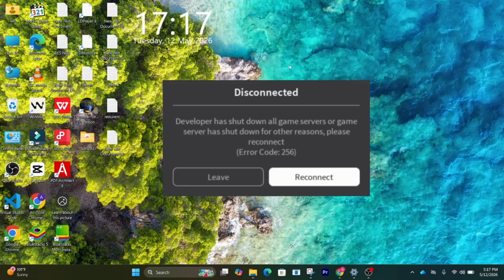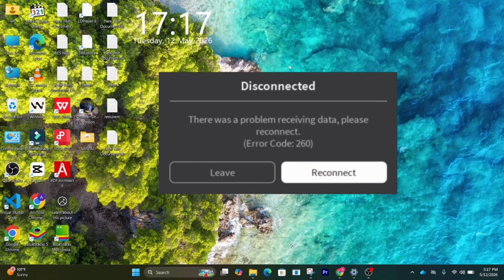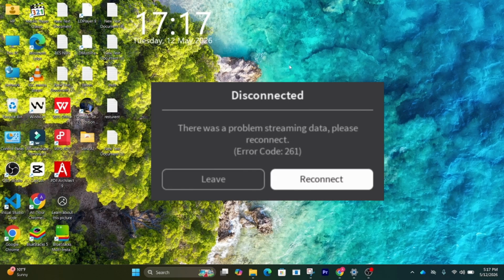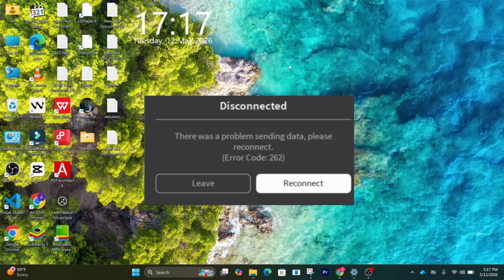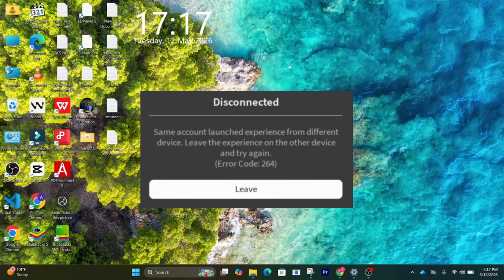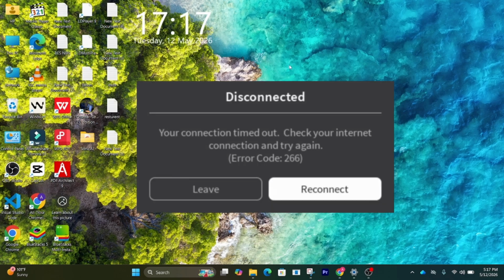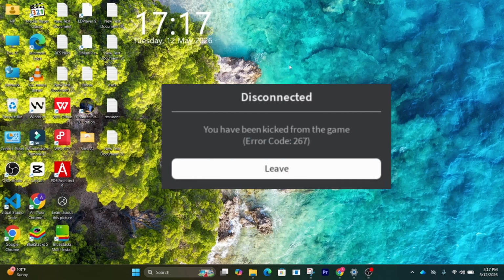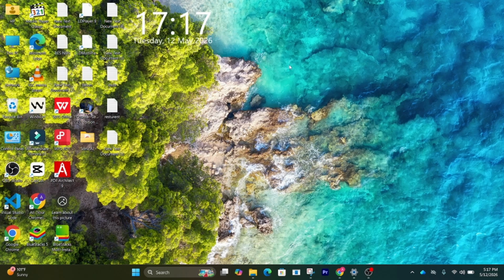Every Roblox Error Explained In 2 Minutes | Error Codes & Fixes!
Learn what every common Roblox error code means in just 2 minutes. In this video, I'll quickly explain the most common Roblox errors, why they happen, and the basic steps you can take to fix them.

You'll learn about popular error codes such as 264, 266, 267, 268, 277, 279, 280, 403, and 524, along with common causes like connection problems, outdated game versions, account restrictions, or server issues. Roblox's official support recommends checking your internet connection, keeping Roblox updated, and verifying whether the issue is caused by a platform-wide outage before trying advanced troubleshooting.

every roblox error explained
roblox error codes
roblox error explained
roblox error fix
roblox error guide
roblox errors explained
roblox tutorial
roblox tips
roblox 2026